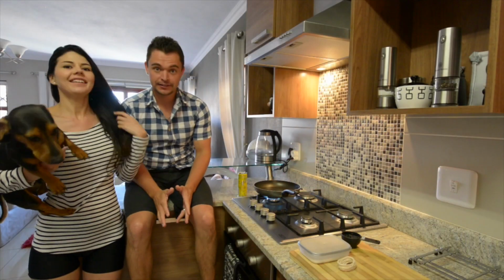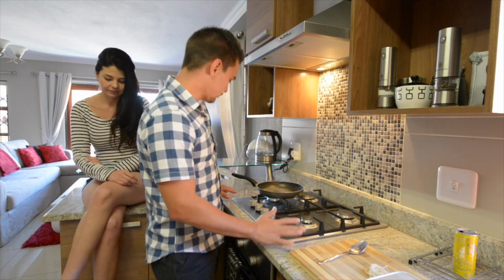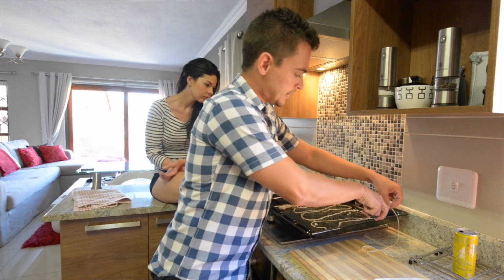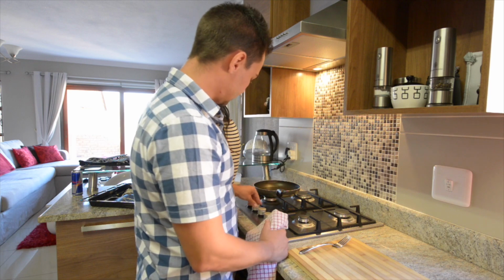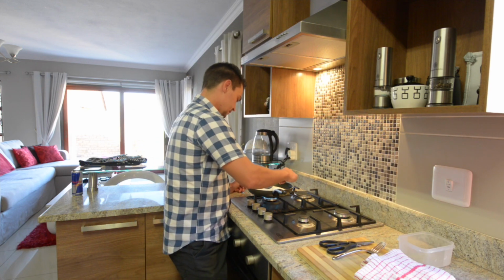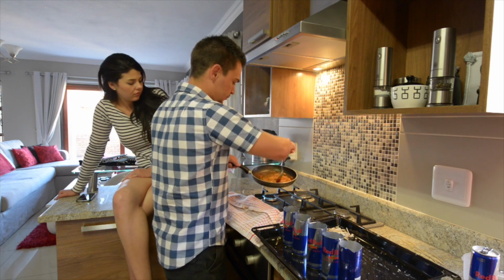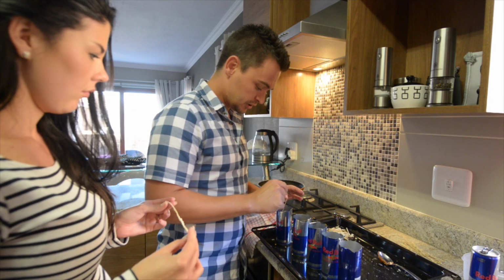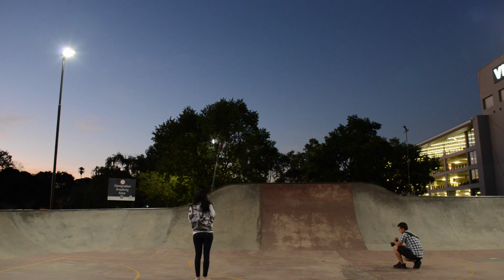How To - Making and Using Smoke Flares for Photography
In this video we give a more detailed look at making smoke flares and also using these flares at a skate park with flashes to create awesome photos, thanks to an awesome BMX rider Vincent, follow him on Instagram @vinl55

A brief description on the ingredients.

Fuse Mixture:
36g SaltPeter (Potassium Nitrate)
24g White Sugar
1/3 cup of Water

Smoke Flare Mixture:
60% SaltPeter (Potassium Nitrate)
40% Sugar

In this video we used 250g of SaltPeter and 100g of Sugar

A brief description on the camera equipment:

Nikon D800
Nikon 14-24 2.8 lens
3 x SB910 Flash
3 x PocketWizard TT5
1 x PocketWizard TT1
1 x PocketWizard AC3 Controller